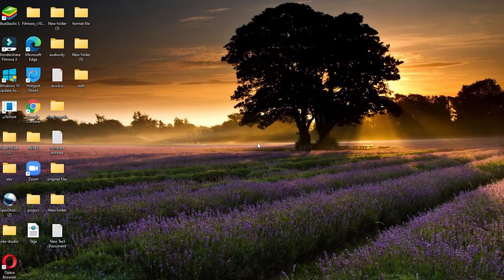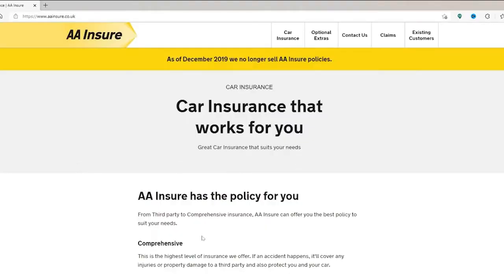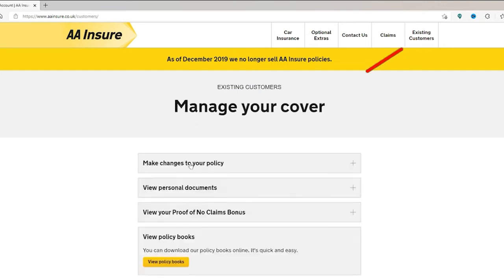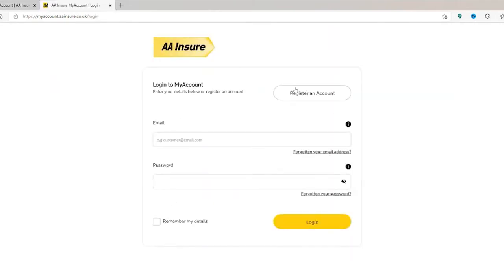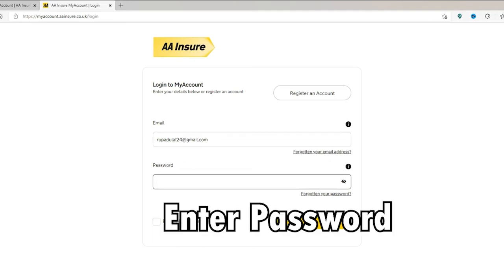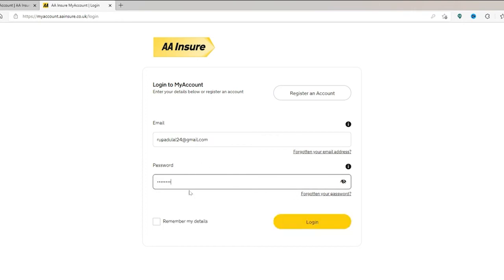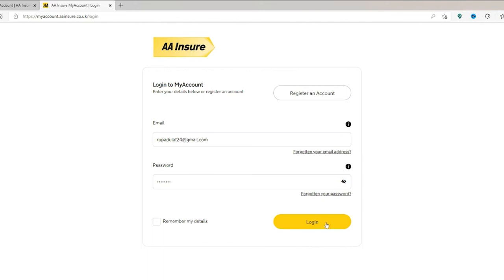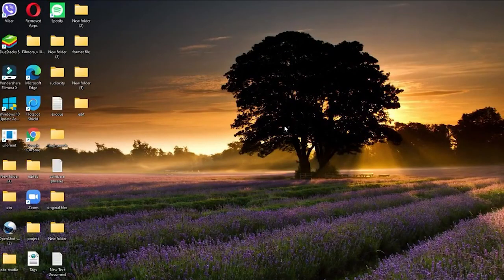How To Login AA Car Insurance Portal | AA Car Insurance Login/Sign In 2022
Hello everyone, welcome to another video. In today's video, you're going to learn How To Login AA Car Insurance Portal. Turn on the bell icon to get updated on our new videos.